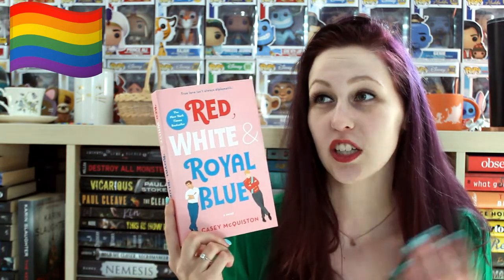BOOKMOJI CHALLENGE | ROUND 4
I've done this a couple times on my channel and always have a good time, so HERE WE GO AGAIN.